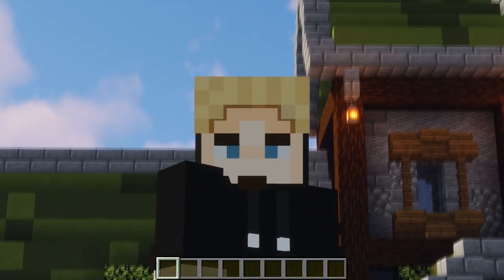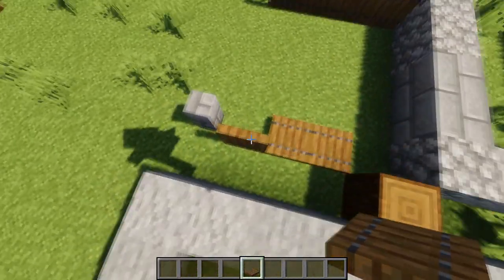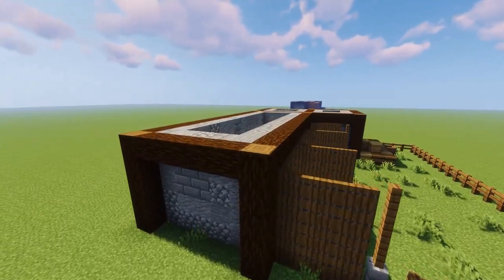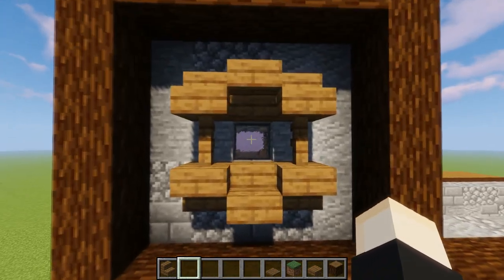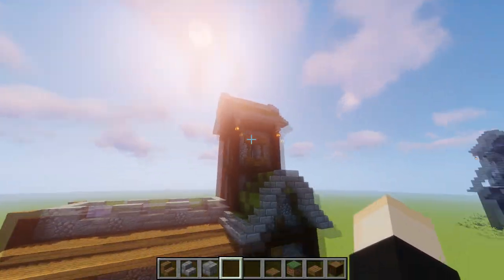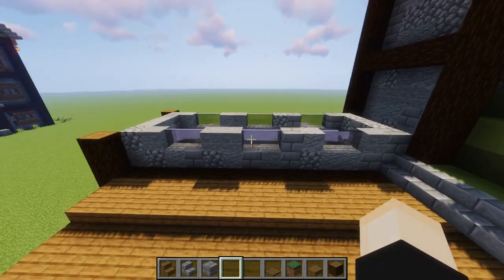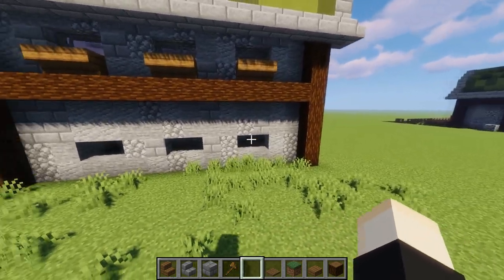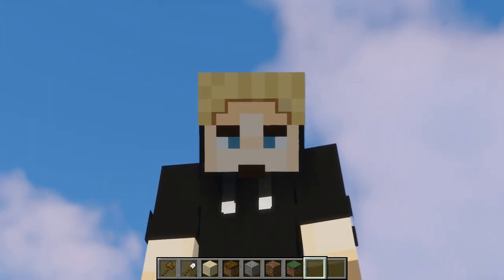Minecraft Horse Stable Build Tutorial!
Welcome to another Minecraft build tutorial. Today we make a medieval horse stable.

Let me know what you think about this style of Minecraft building tutorials.